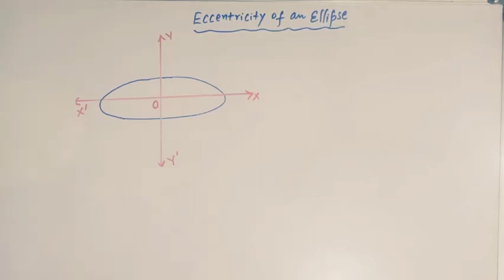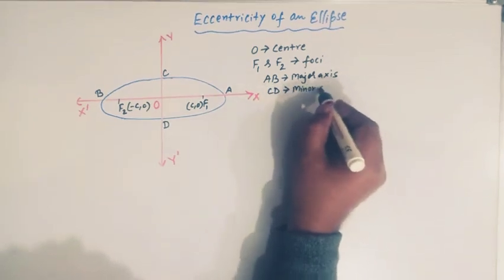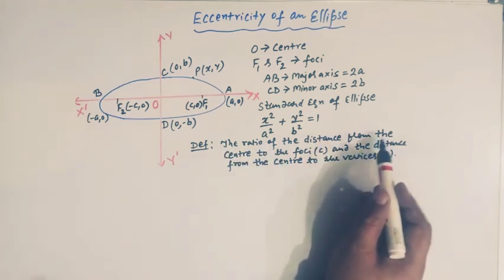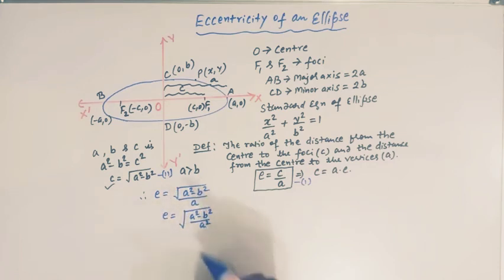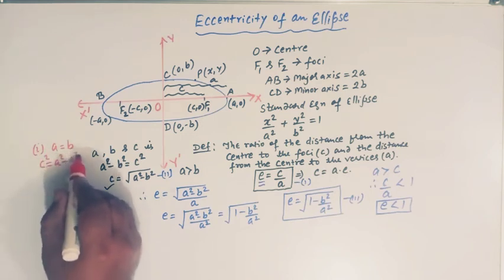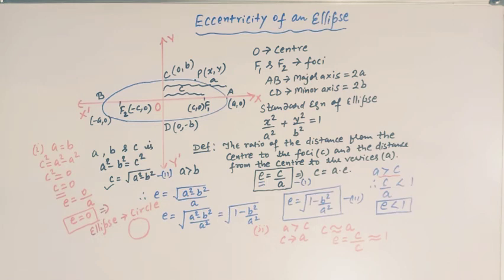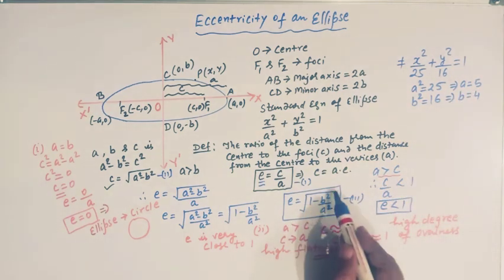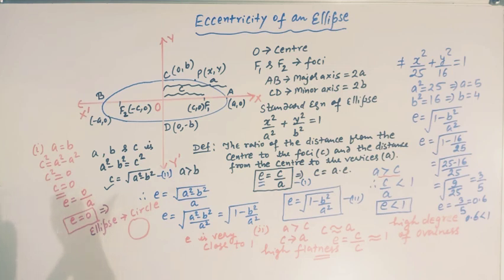ECCENTRICITY OF AN ELLIPSE